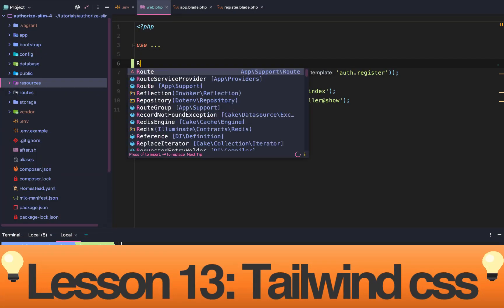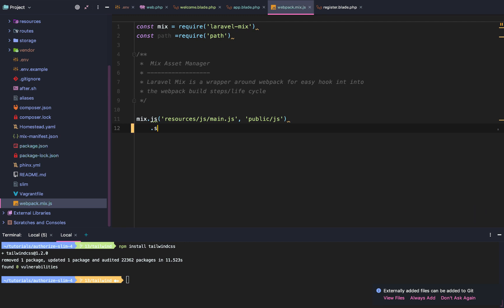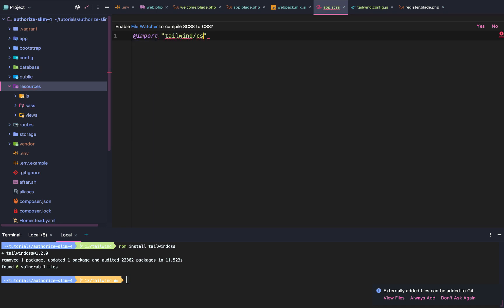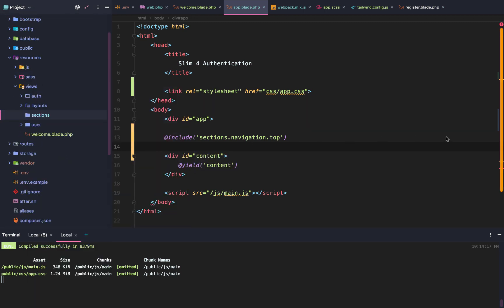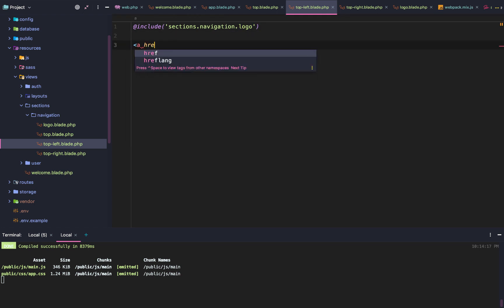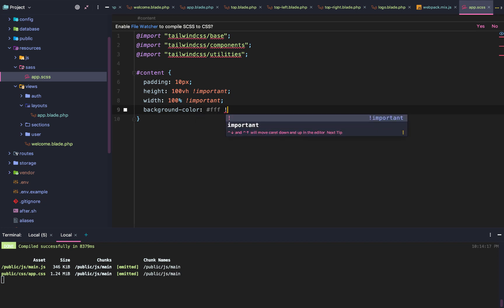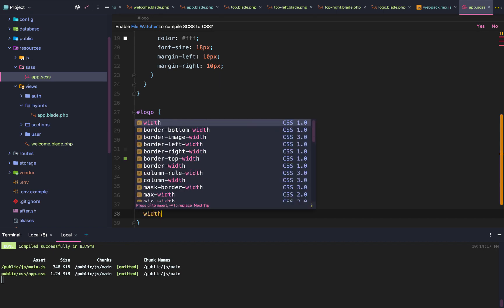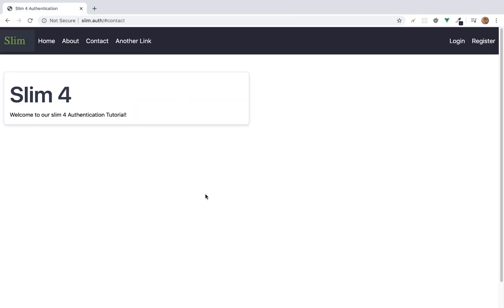Slim 4 Authentication (Lesson 13: Tailwind CSS Setup)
Lesson 13: Tailwind CSS setup within Slim 4 (Slim 4 Authentication)

In the 13th installment of our Slim 4 Authentication series we are going to start bringing everything together and add Tailwind css to style our front-end.

Dive in with me as we quickly install tailwind css and clean up the look of our front-end and make things look goooddd!